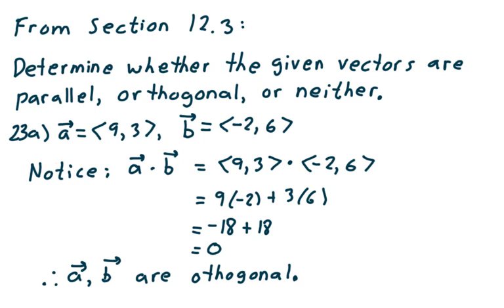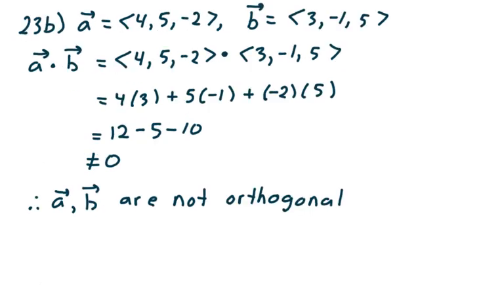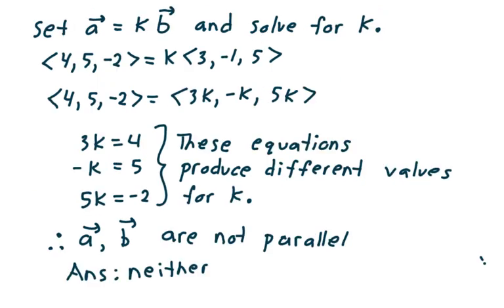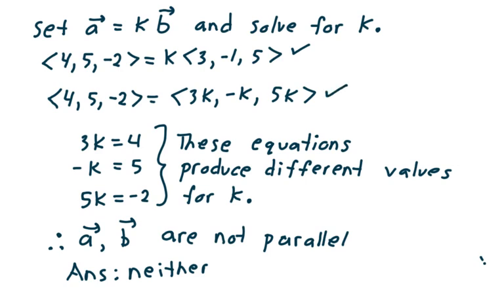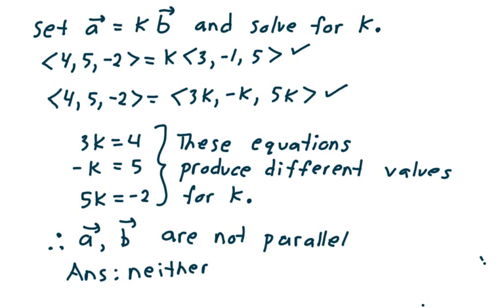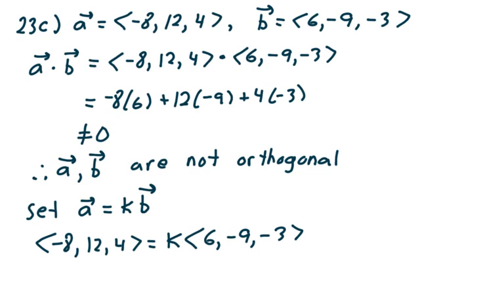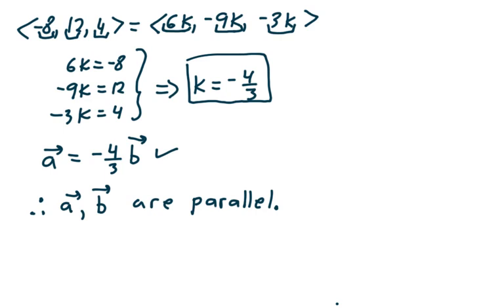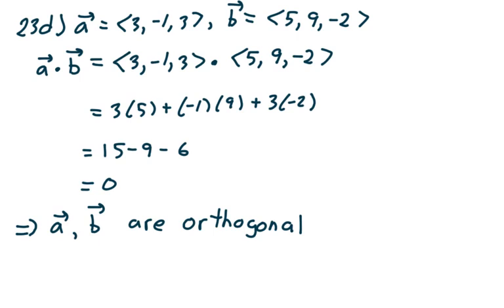Calculus 3, Section 12.3, problem 23